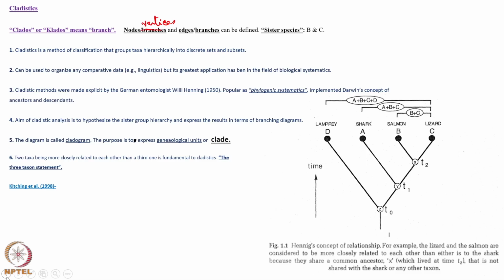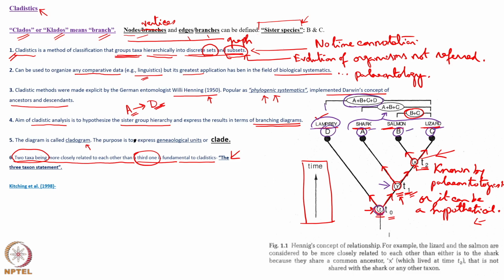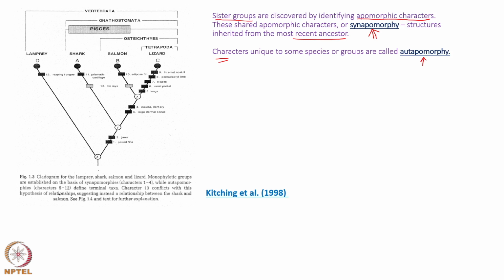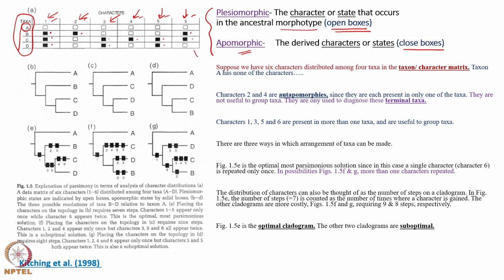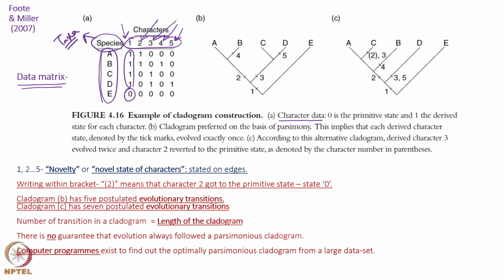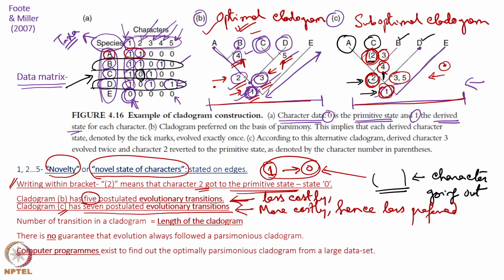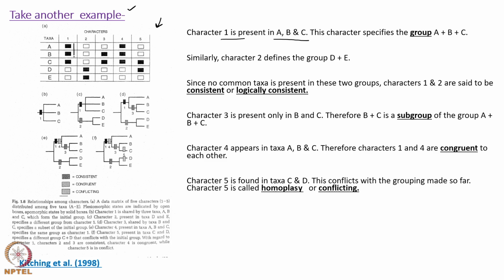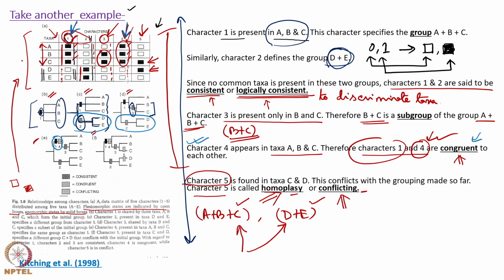Week 8: Lecture 39: Cladistics – I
Lecture 39: Cladistics – I